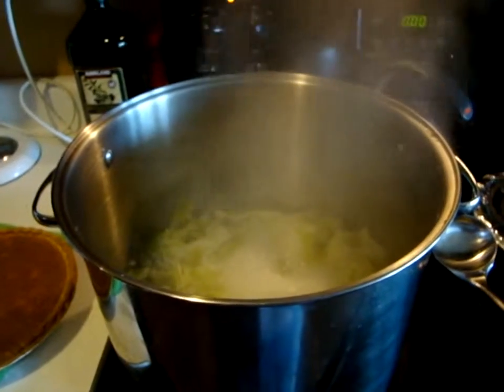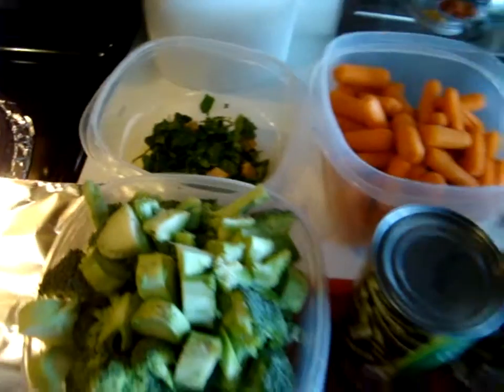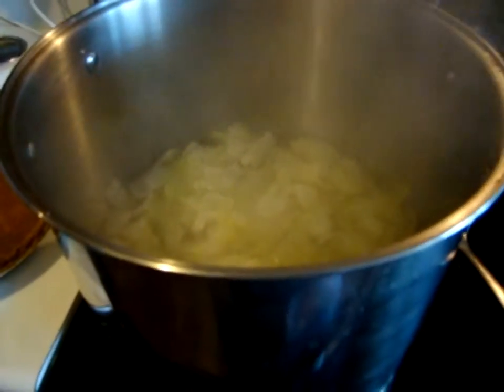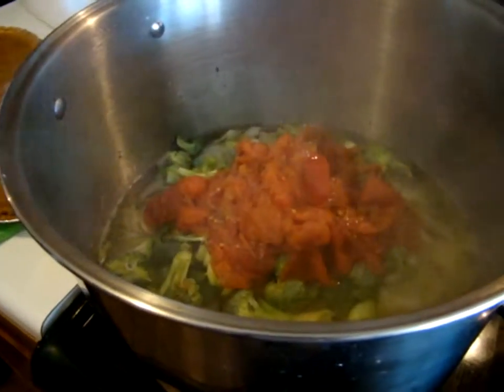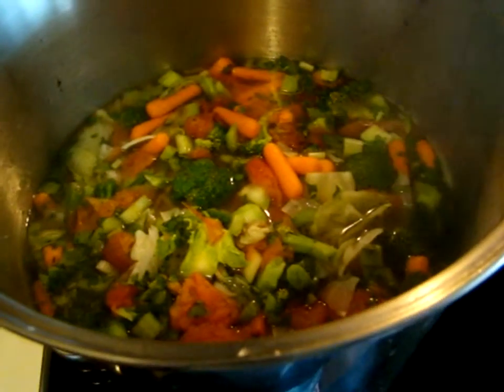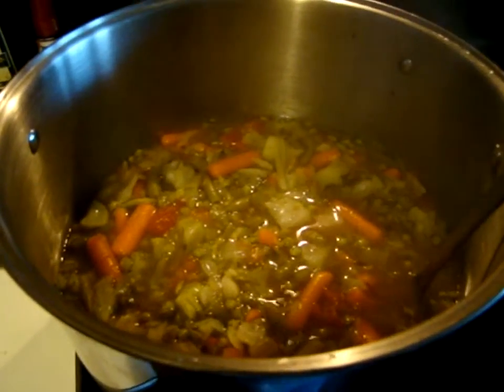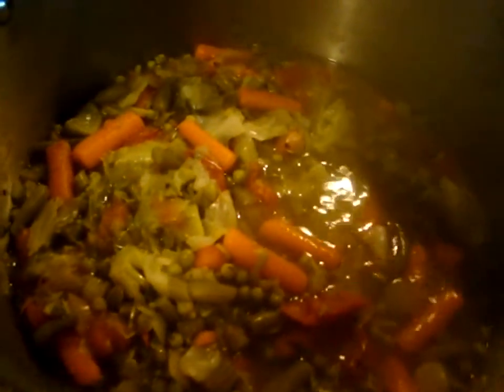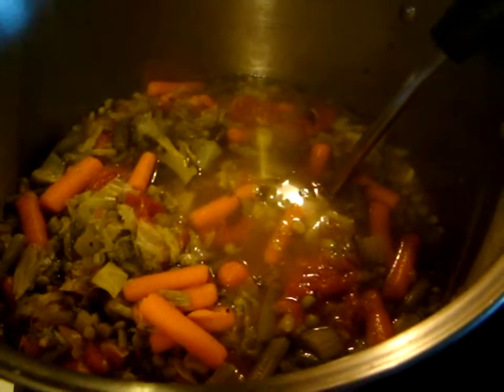Sunday Simple Supper (SKINNY SOUP)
Easy soup to make. And will make several meals and be very filling.

Skinny Soup
1 head of cabbage chopped
2 cups carrots
1 head broccoli chopped
1 bunch of celery chopped
16 oz of stewed tomatoes
1?2 cup cilantro
2 cans green beans
2 cans of sweet peas
8 chicken flavor cubes
first chopped and prep. Add chopped cabbage to large pot chopped cover with hot water. Boil for 30 mins till soft. Then add all veggies you desire including stewed tomatoes. After cooked through add canned veggies. Simmer for another 20 minutes and serve. I put into several containers to eat on the entire week as lunch. Serve with a healthy salad or sandwich.

Also want to say this is great to eat to detox.